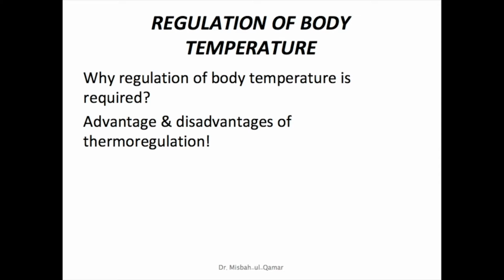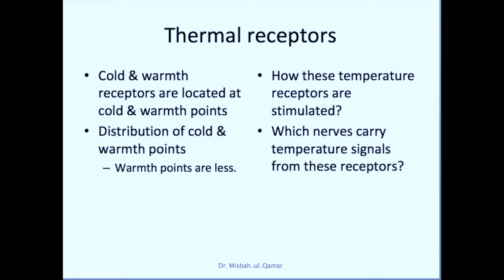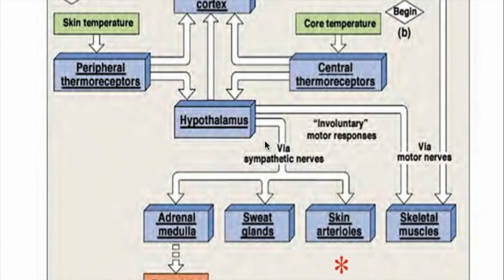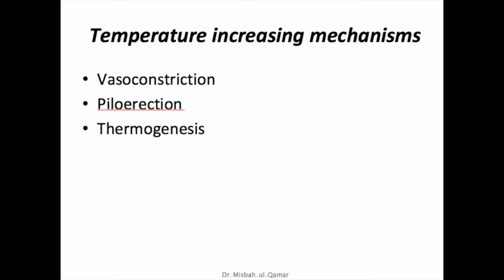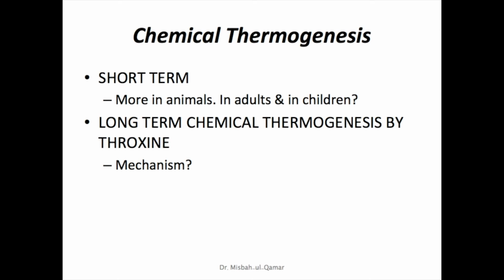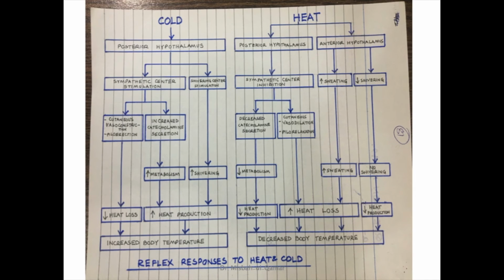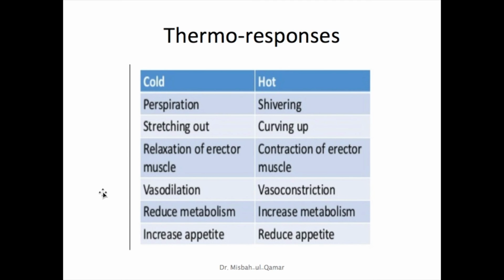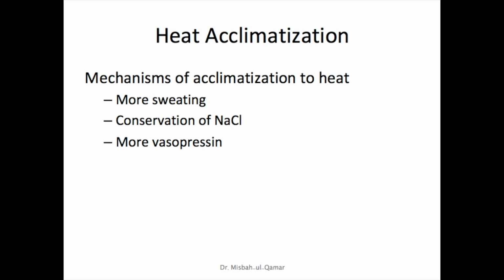Lecture of Dr. Misbah ul Qamar for 1st year MBBS & DPT on Topic: Temperature Regulation